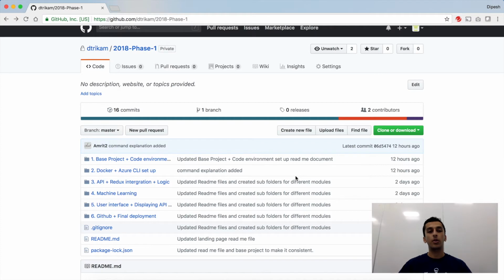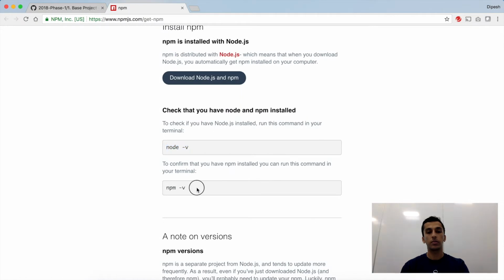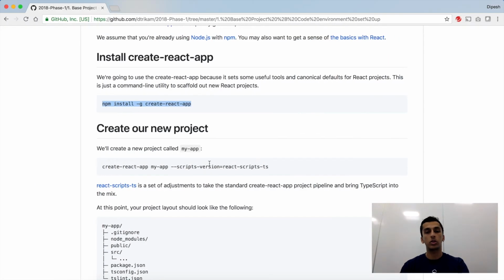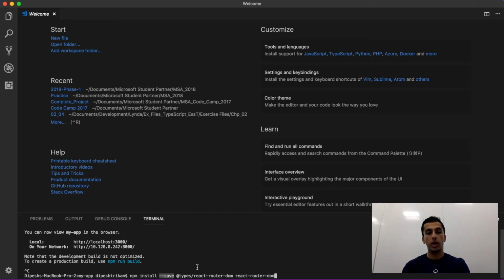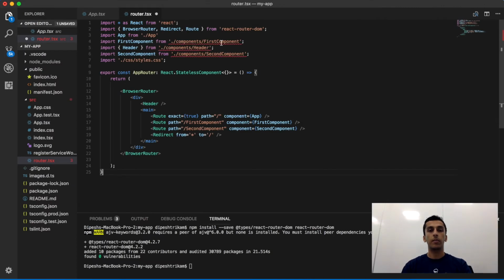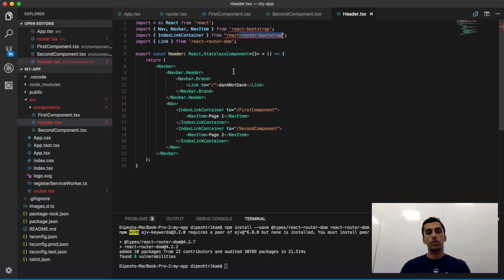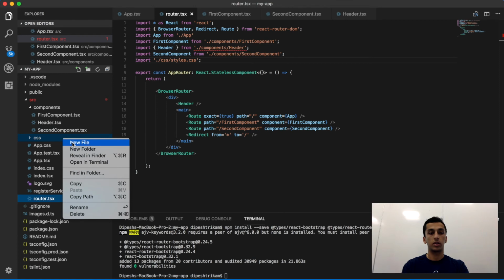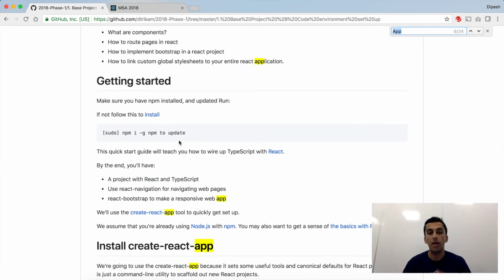1. Base Project + Code environment set up